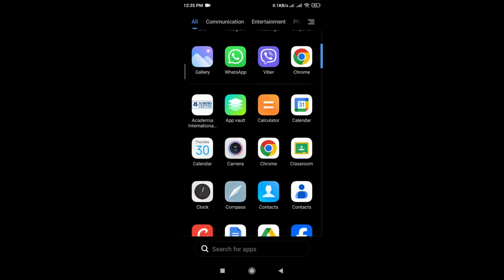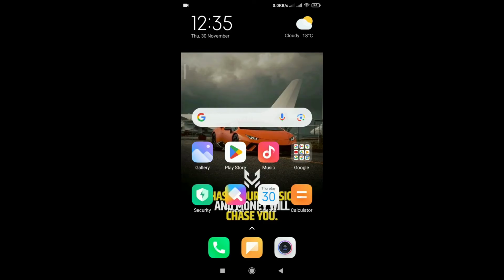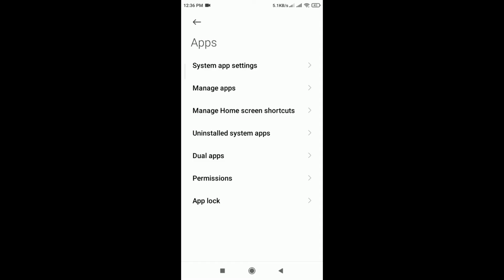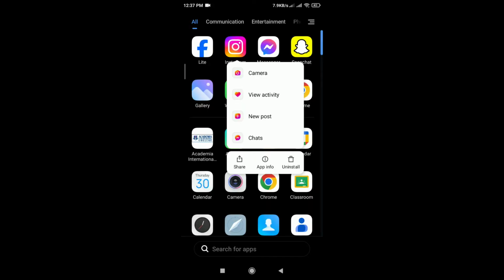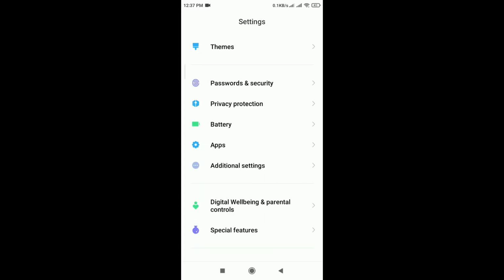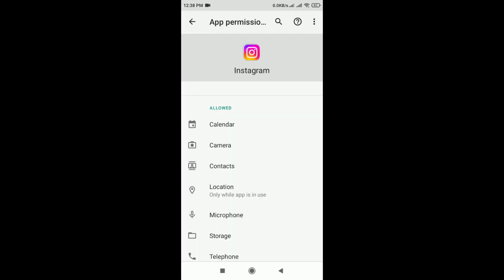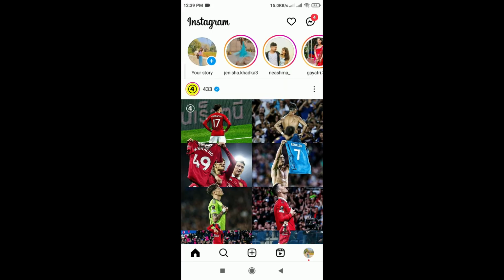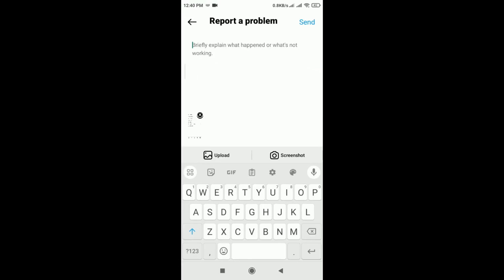How to Fix Instagram Voice Message Not Playing or Working?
Learn, How to Fix Instagram Voice Message Not Playing or Working.

Can't hear your Instagram voice messages? Don't worry, TechStudios has your back! This video is your one-stop solution to fix those pesky voice message issues.
Is your Instagram app not playing voice messages?  This video will help you identify the culprit and apply the right fix.  Whether it's a simple volume issue or a more complex app bug, we've got you covered.